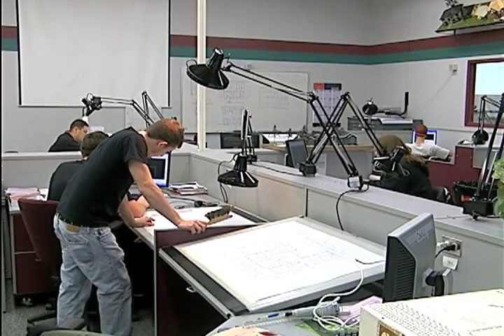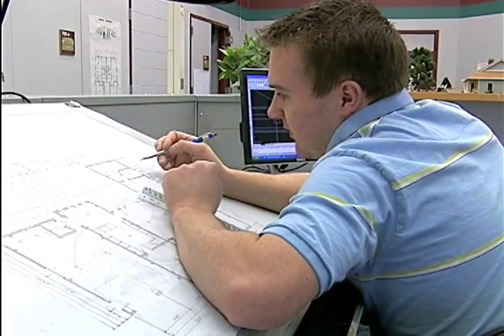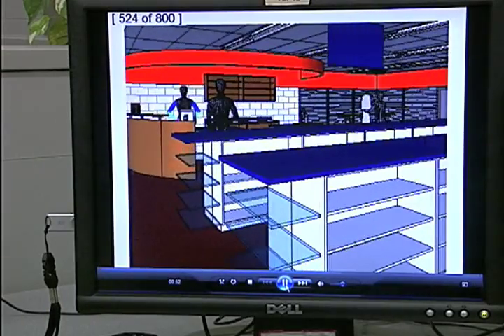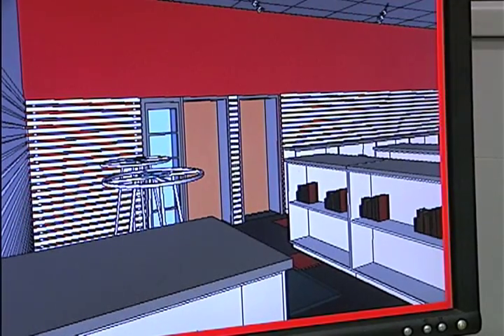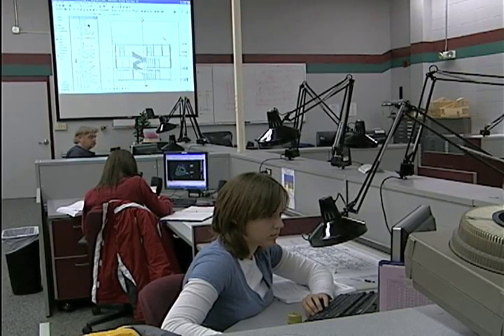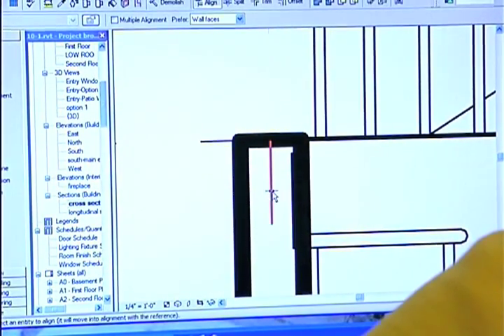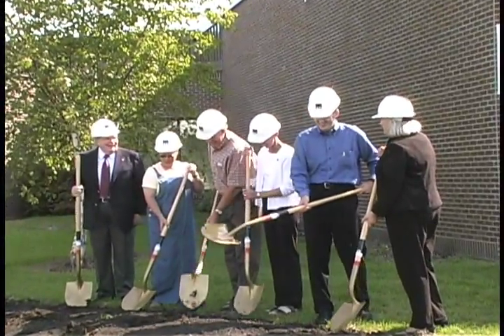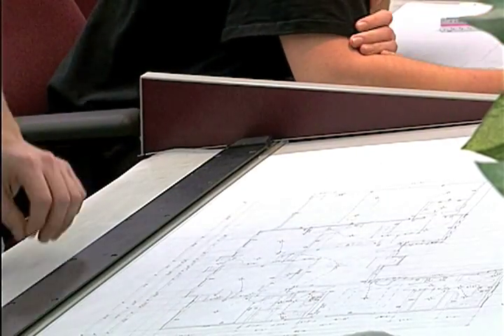Architectural Technology and Design @ Northland Community & Technical College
Welcome to Northland Community & Technical College in Thief River Falls, MN.

The Architectural Technology and Design curriculum is customized to add more construction-related courses to allow the student to be a more well rounded employee.

The first year of the Architectural Technology and Design program involves the study of residential construction practices,and Computer Aided Drawing (CAD), using AutoCAD software.

The second year is concerned primarily with commercial and industrial construction practices. Projects are drawn using both the drawing board and the computer.

Along with the advanced technology, students are also offered classes for a broader base of skills. These include model construction, the creation of scaled architectural presentation models, and architectural presentation, using mediums such as chalk, water colors, markers, colored pencils, or charcoal to create architectural presentation drawings.

With constant changes in computer-aided drawing technology, it is vital to keep pace. The Architectural Technology department is equipped with 50 state-of-the-art computers on the NT network, two D-size inkjet color plotters, laser printers, color inkjet printer, scanner, digital camera and capability for video clipping input and output.